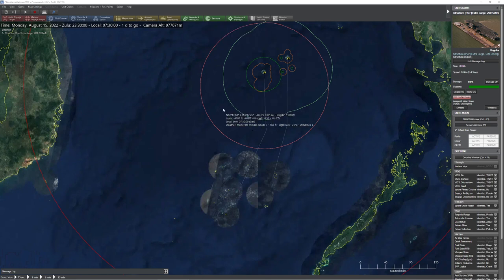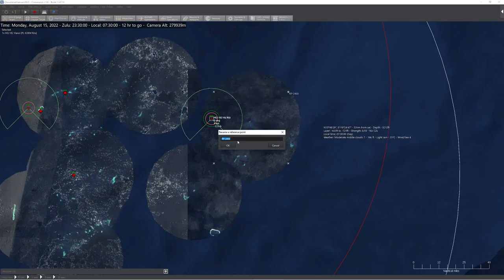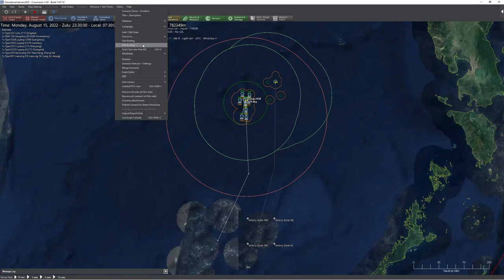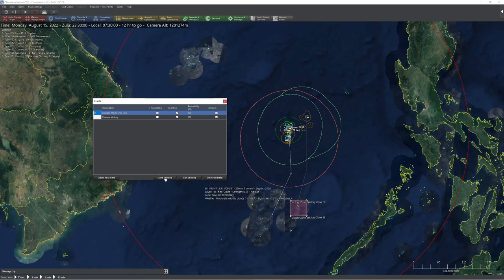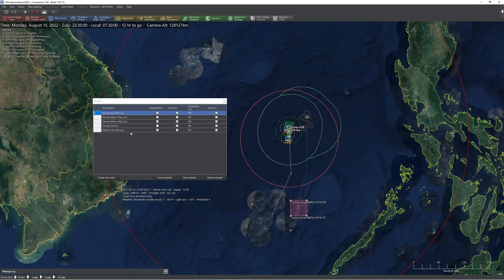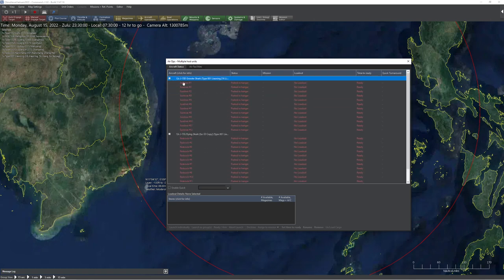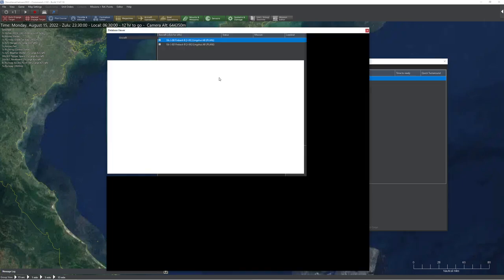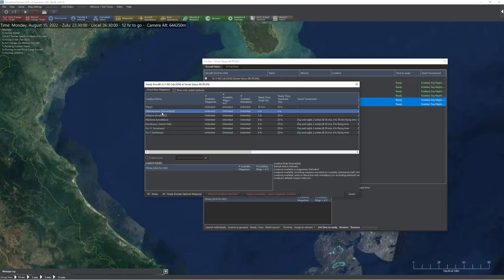C: MO - Creating a modern China Vs Vietnam Scenario Part 3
In this video, we assemble the basic event triggers for the scenario as well as prepare initial loadouts for the various aircraft involved.